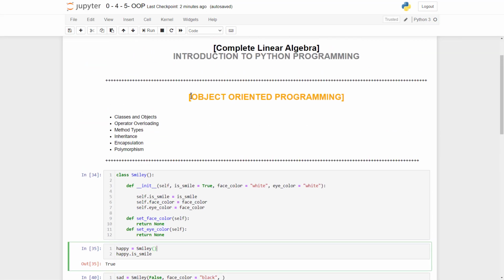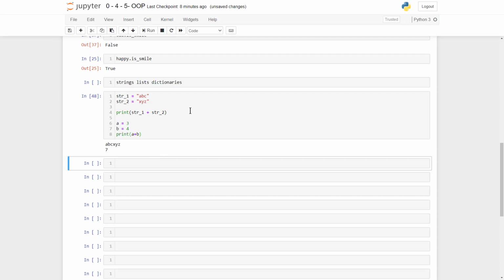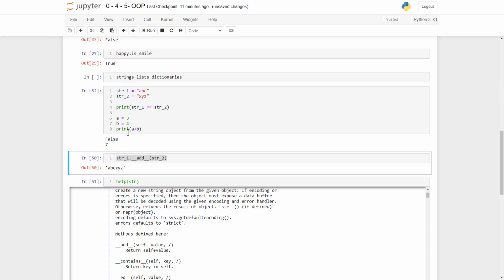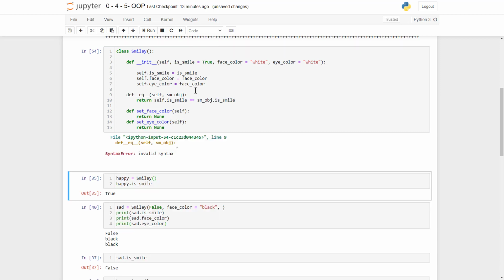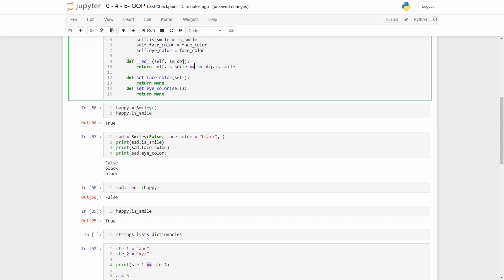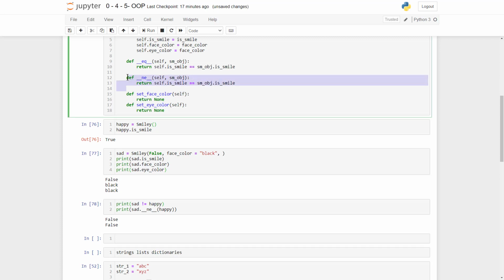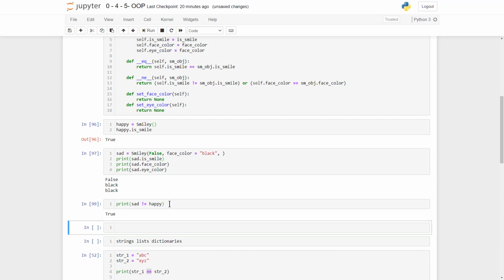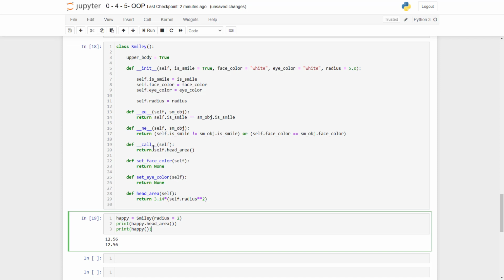Python Object Oriented Programming (OOP): Operator Overloading - Essential Python Programming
This video presents an easy and practical way of understanding Operator Overloading in the Python programming language. This is part of the: